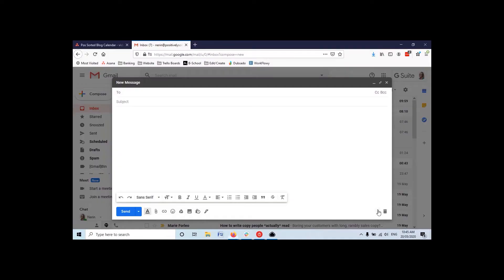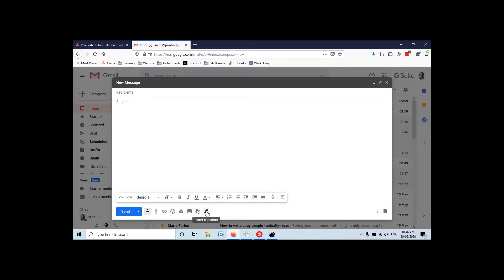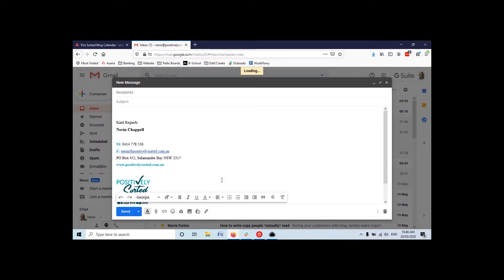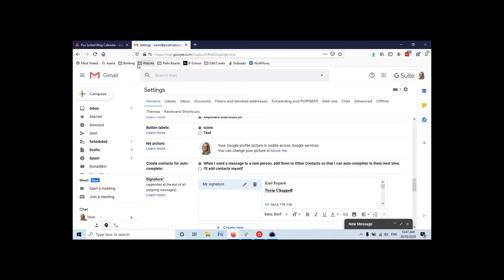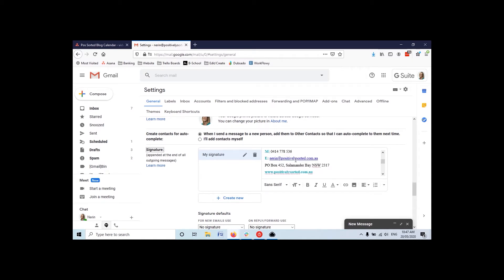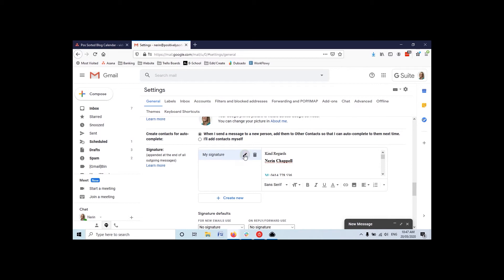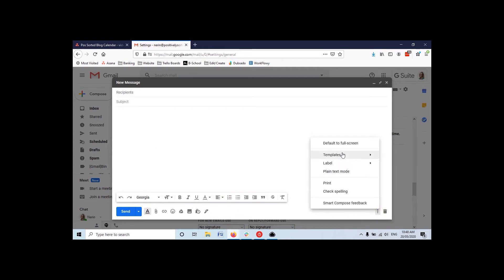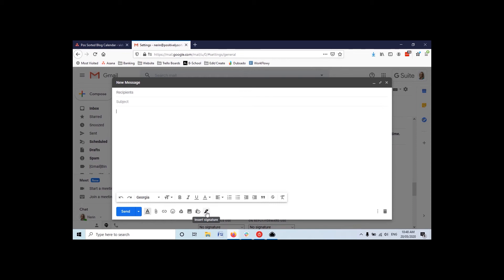How To Use the New & Improved Gmail Email Signatures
Gmail have finally updated their email signature functionality! Check out this video to learn more about it!

For a long time, creating a decent and easily reusable email signature in gmail was incredibly fiddly. The email settings did not allow for much customisation and often any customisation you managed to do would glitch and stop working. In a previous video, I discuss how to use the templates feature instead to create your email signatures in Gmail - however, I have just discovered that they have finally updated the email signatures feature and now you can get your email signature sorted in 1, 2, click!

Learn how to use this nifty new feature for creating quick, easy, informative email signatures that are sure to impress!

Once you've watched the video, I'd love to hear from you. Do you struggle with Gmail email signatures? Did you find this video helpful?
And if you know any Gmail users out there that may find this video helpful, please share it with them too.

~ About Nerin ~
Nerin Chappell, founder of Positively Sorted, helps small business owners grow by simplifying their digital and admin workloads. Get in touch with her if you have any questions about hiring a virtual assistant and how to get started with one.